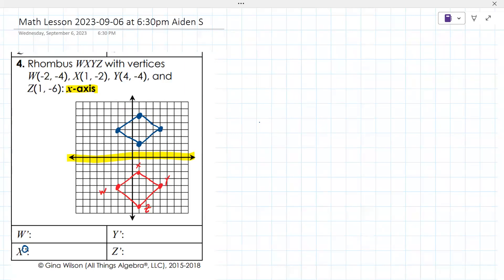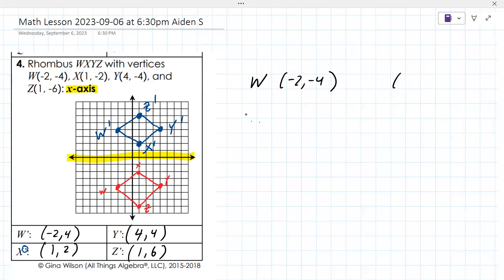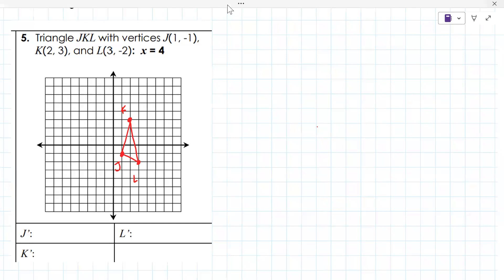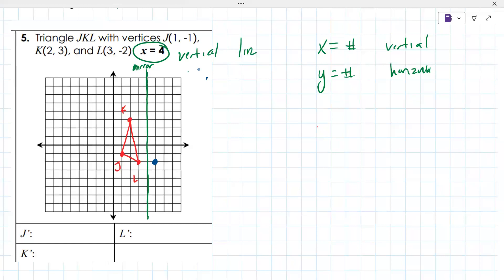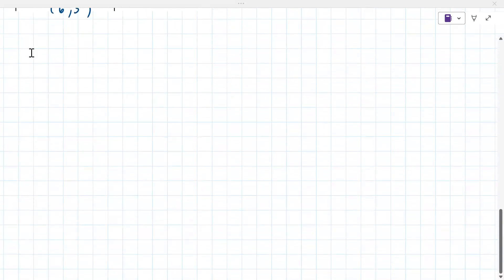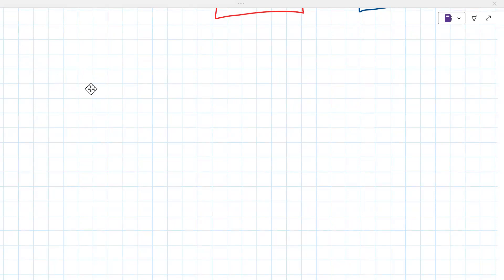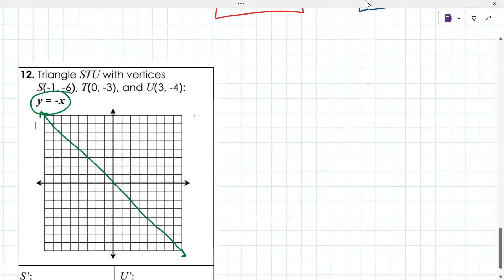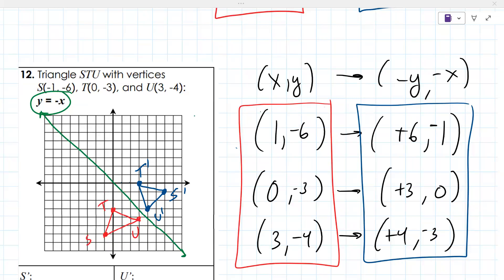High School Geometry Math Lesson [2023-09-06 at 6:30pm MST Aiden G]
This lesson covered topics in Geometry including reflections over vertical, horizontal and diagonal lines.